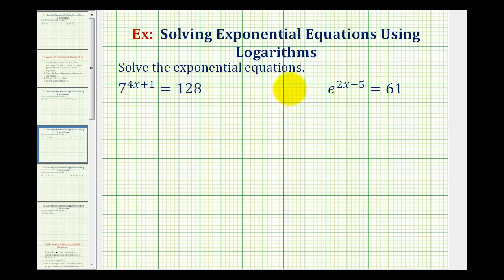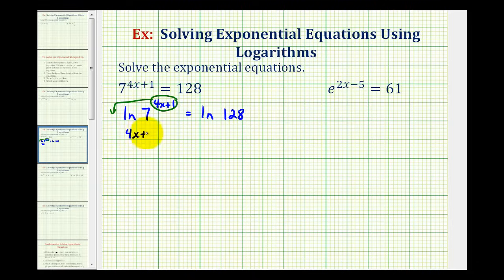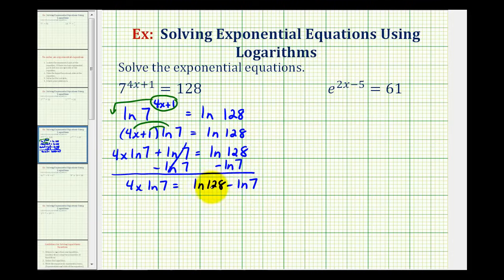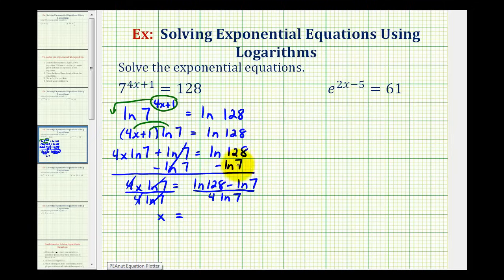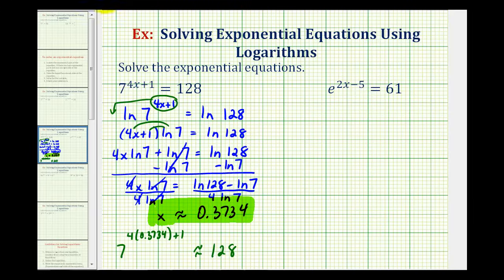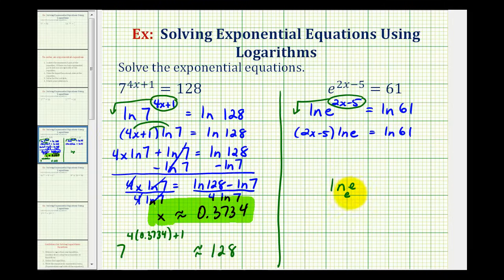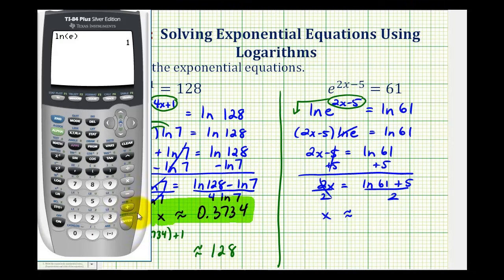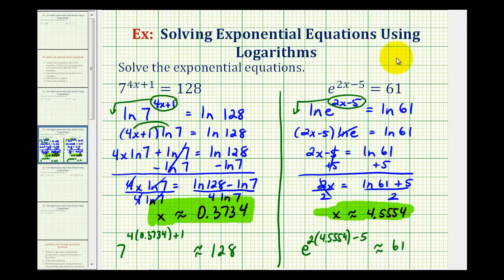Ex 3: Solve Exponential Equations Using Logarithms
This video provides two examples of how to solve exponential equations using logarithms.